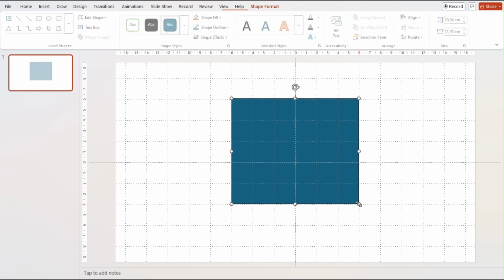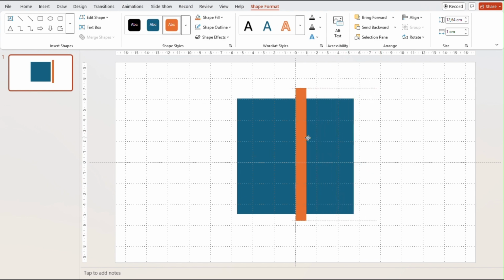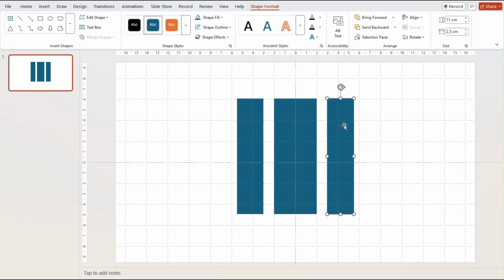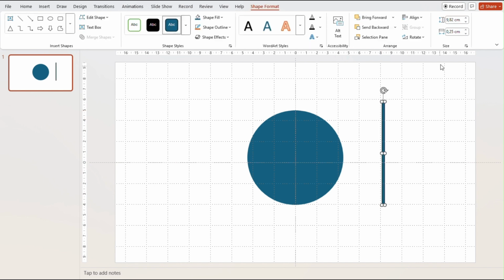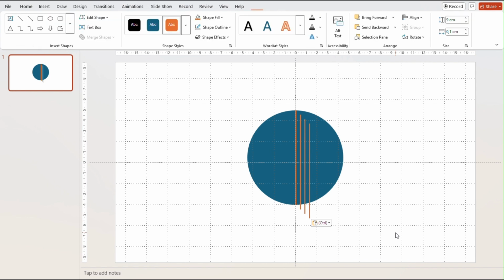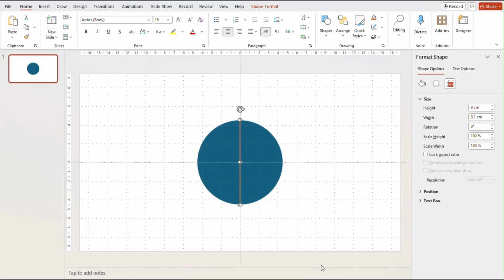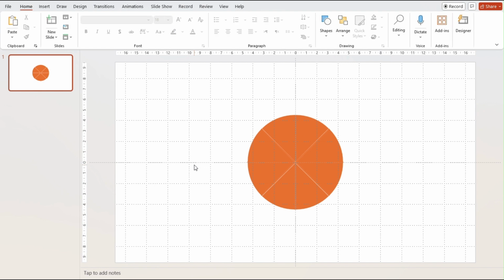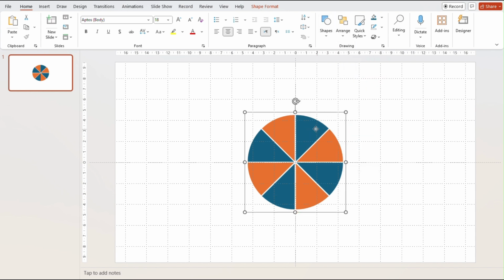How to Fragment Shapes - The Power Point Basics Series Part 3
Welcome to the Power Point Basics Series, where we discover all the functions this tool has to offer.

In this Part 3 we will explain how you can fragment shapes.
All steps are explained, shown and illustrated with examples. Everything is beginner friendly, at a slow pace and easy to follow.

If you found this tutorial helpful, give us a follow to not miss the continuation of the series!